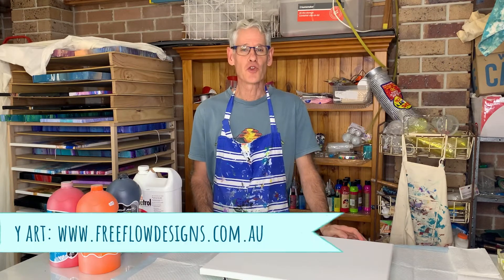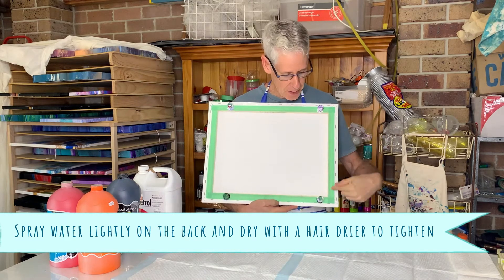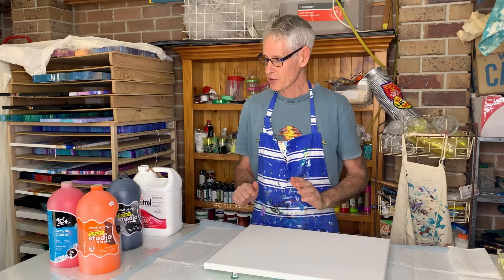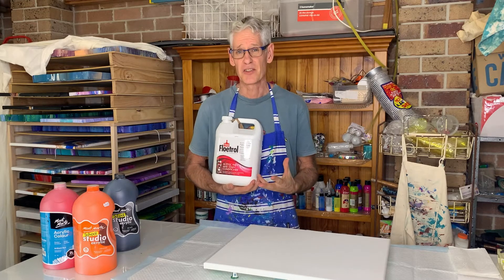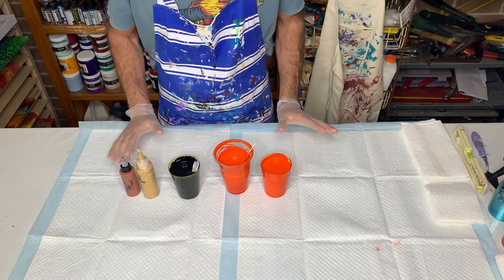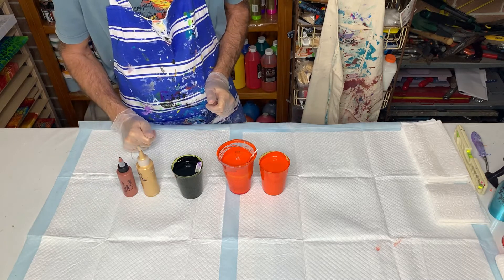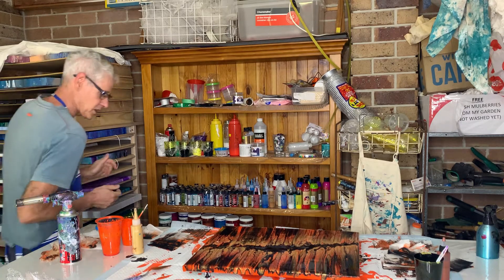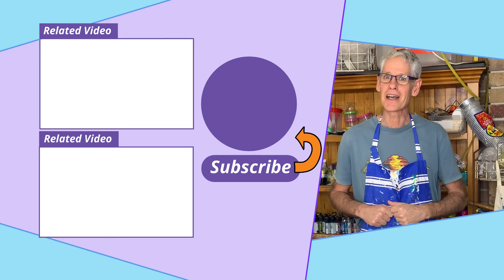Amazing swipe using orange, gold, copper and black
In this episode of Pour Painting With Ron we create a beautiful swipe using orange, 24K gold, copper and black. If you are new to pour painting, this video will show you the complete process. Be inspired to give this technique a go!

If you have any questions, please feel free to put those in the comments and I will reply as soon as I can.